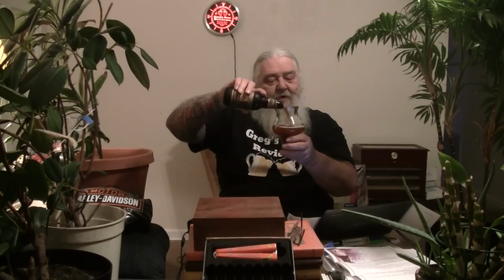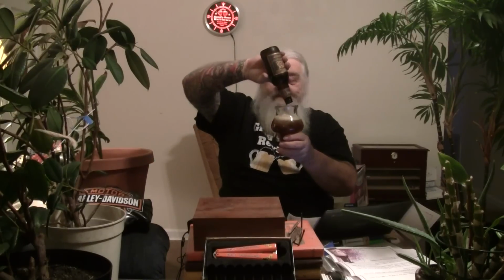Beer Review # 3219 Founders Brewing Dank Wood Imperial Red IPA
Founders Brewing Dank Wood Imperial Red IPA
my other Youtube channel - mrgregpuckett
BEER SCALE
1=UNDRINKABLE
2=Nasty=F
3=Poor=D
4=Average=C
5=80-84=B-
6=85=B
7=86-89=B+
8=90-94=A-
9=95-99=A
10=100=A+
CHEERS!